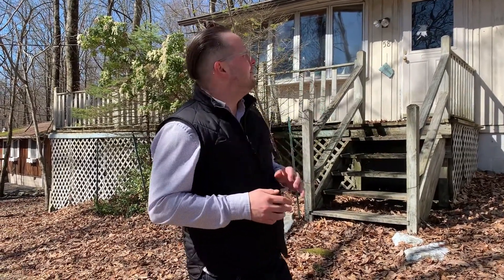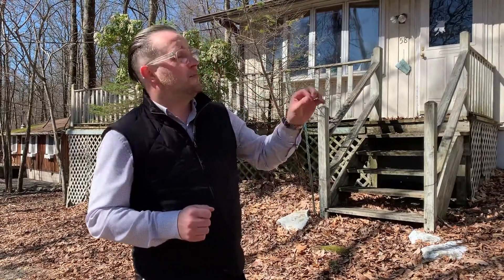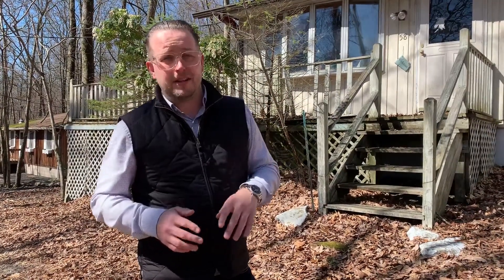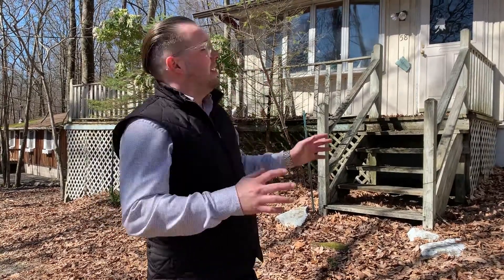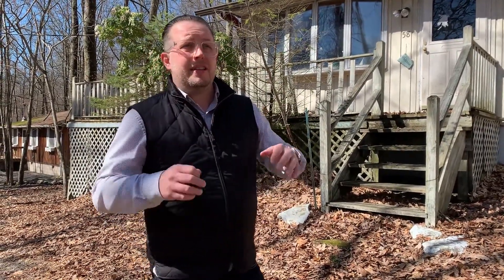Redstone Run Realty - 1085 Maple Lake Dr, Bushkill, PA 18324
ATTENTION Investors, Contractors and Cash Buyers - An amazing opportunity awaits at 1085 Maple Lake Drive. Offered at $50,000, this 2 bed 2 bath home is the perfect canvas as it offers an open floor plan with vaulted ceilings, exposed beams, hardwood floors, wood paneled walls and a wood burning stove. There is an additional room off the main living and dining area for entertaining or activities. At the end of the hallway you will find one bedroom and a shared bathroom. The master bedroom is substantial and comes with en-suite bathroom. There is a ton of potential here to make this property your perfectly customized Pocono getaway! Do Not Wait - Schedule Your Private Tour Today!

RedstoneRun.com